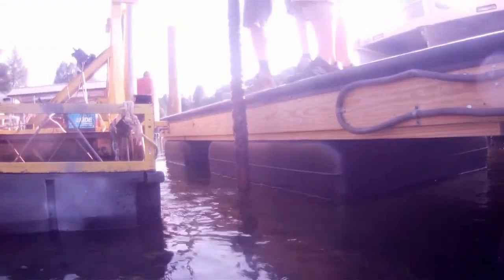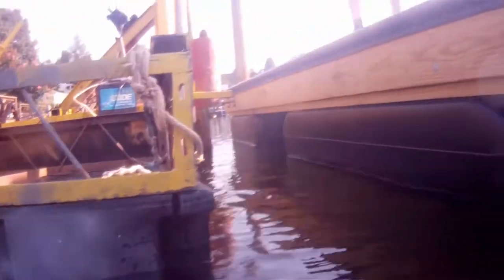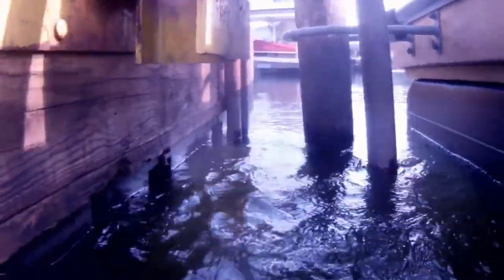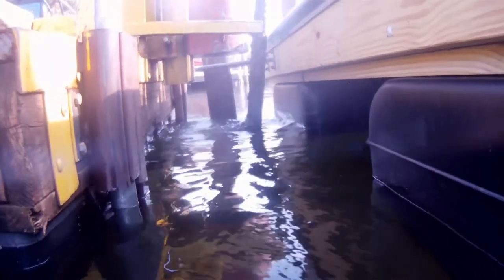Removing Old Metal Dock Poles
Early this morning, we received a call about some old metal dock poles that needed to be removed, because they were a hazard to swimmers.  Once on site, we discovered that the poles were simply bolted to larger poles under the water, and not screwed together.  This made our job very easy.